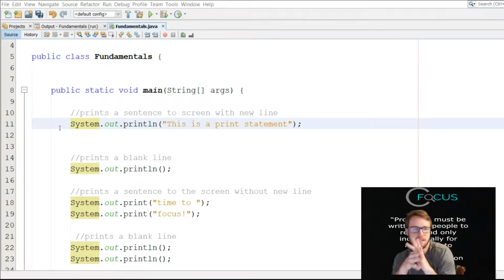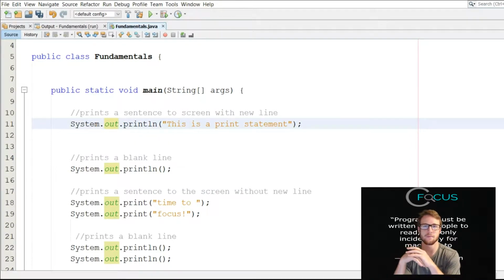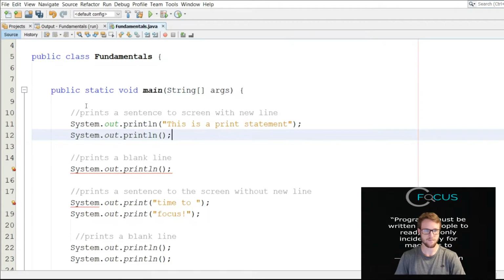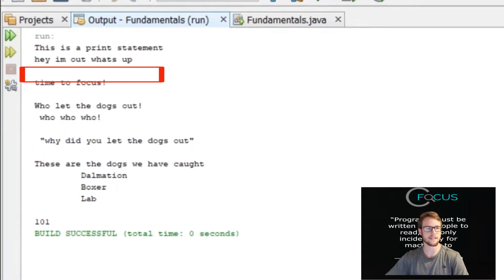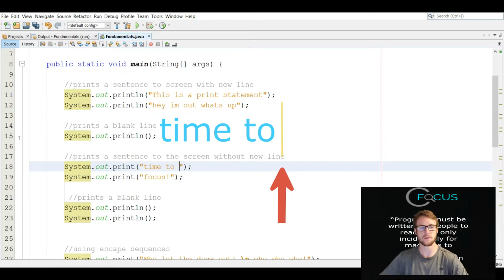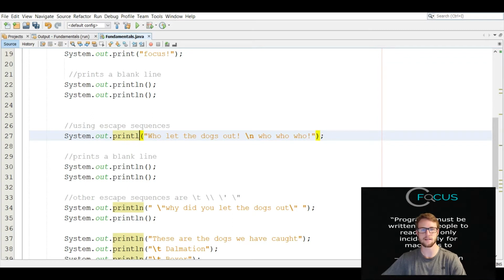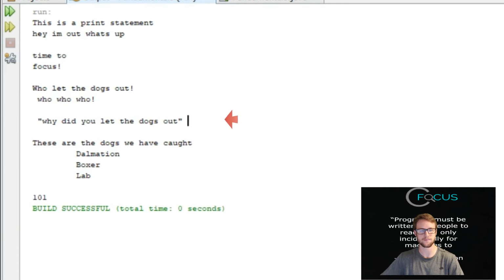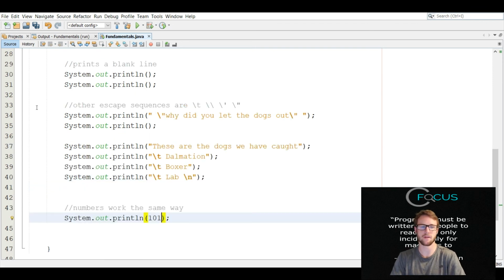How to print output in JAVA 2019 - Beginner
Focusing on how to print output to the screen using the println statment. Explaining blank lines and how the cursor moves.